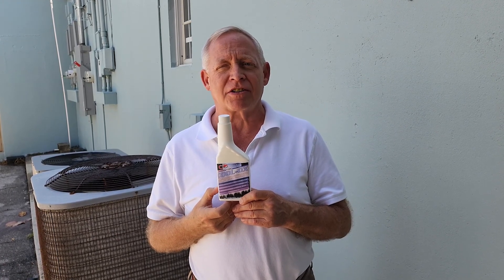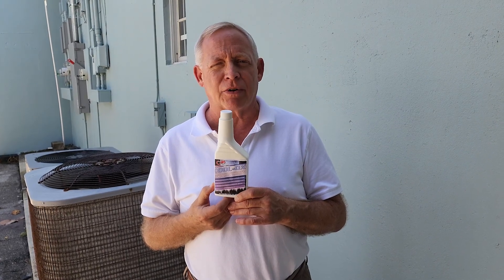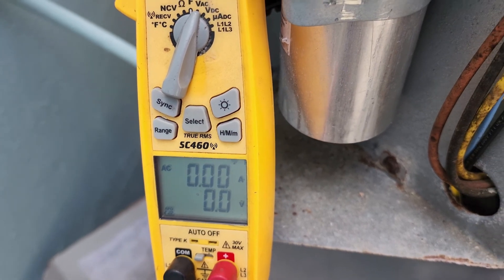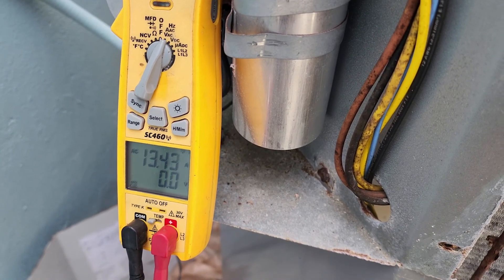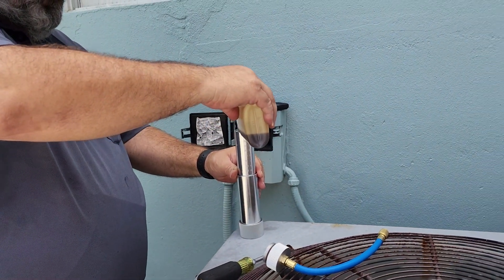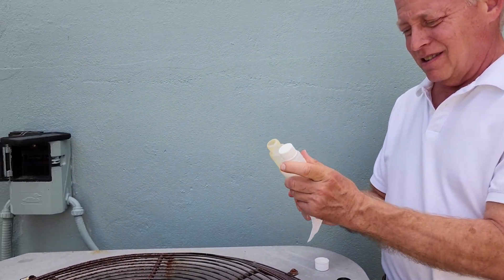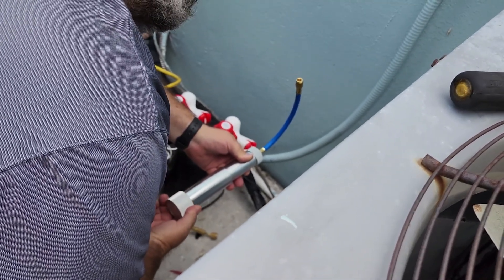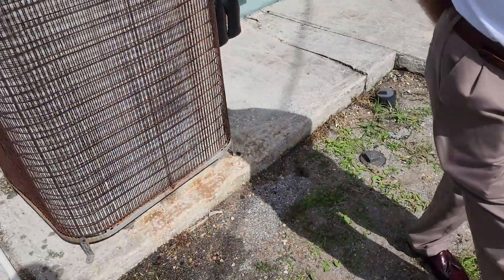Demonstration of Infinity Lube™ Cool-Ox Lowering Electrical Energy!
*𝗛𝗩𝗔𝗖 𝗔𝗡𝗗 𝗥𝗘𝗙𝗥𝗜𝗚𝗘𝗥𝗔𝗧𝗜𝗢𝗡*
4 TON AIR CONDITIONING UNIT
BEGINNING AMERPAGE: 13.6
ENDING AMERPAGE: 8.53

A REDUCTION IN ELECTRICITY NEEDED OF 37%